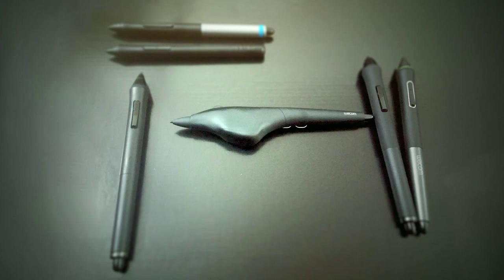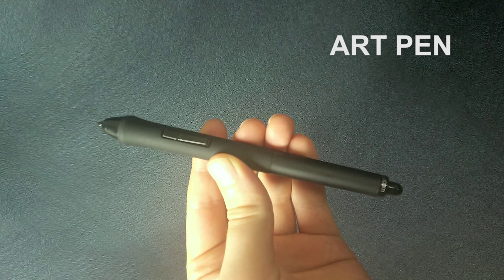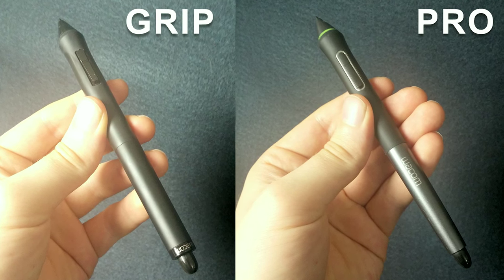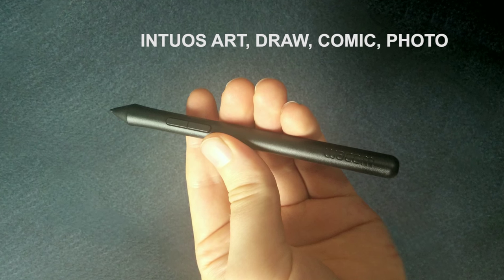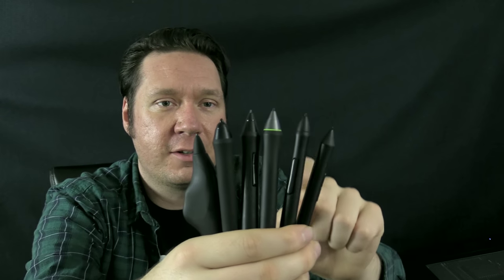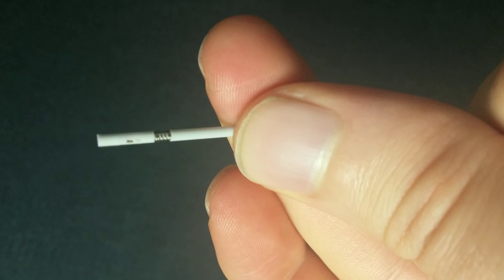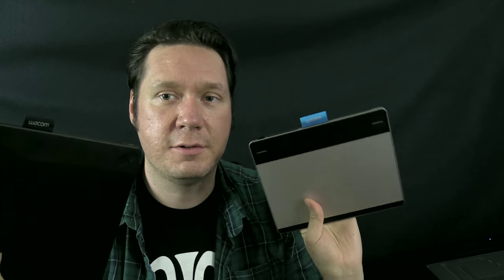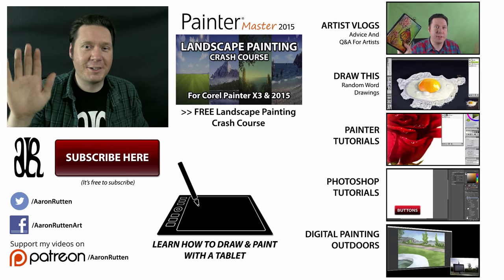WACOM PENS - Pro Pen, Art Pen, Airbrush, Grip Pen & More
Let's compare a handful of Wacom Pens. I'll show you the differences between the Pro Pen, Art Pen, Airbrush, Grip Pen, Intuos Pen & Touch Pen and the new Intuos Pen.